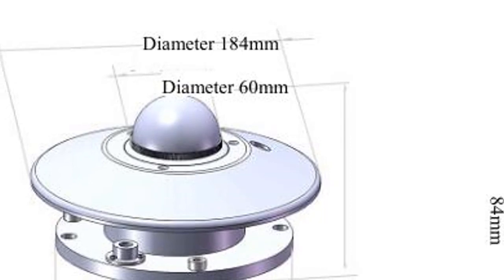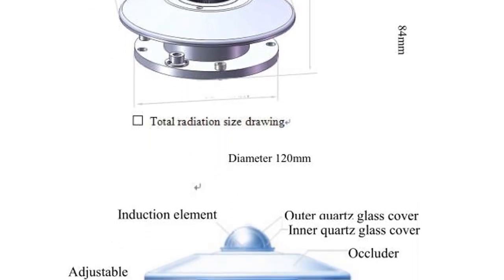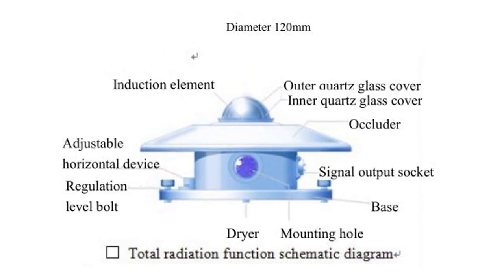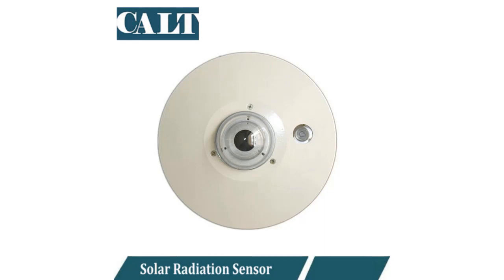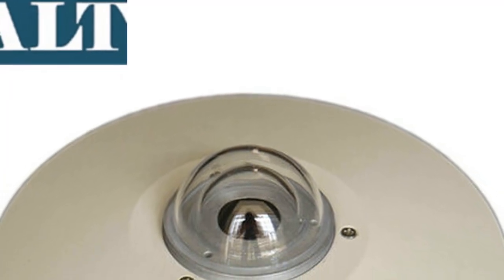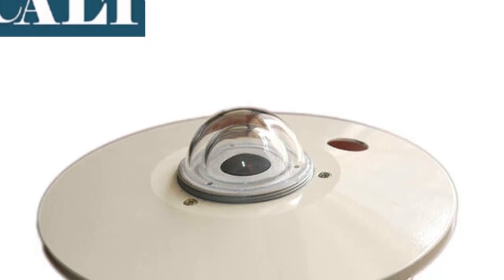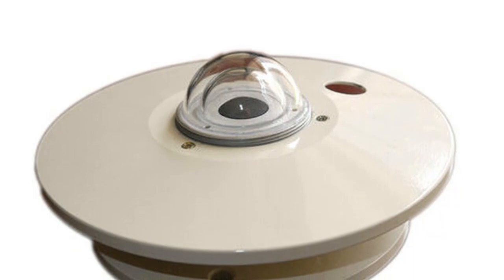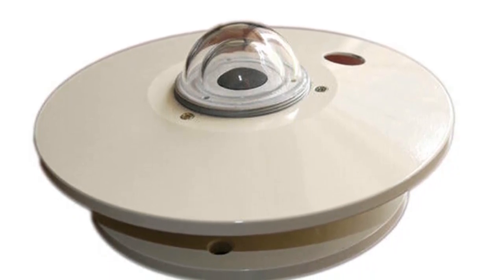Thermoelectric sensor for solar measurement YGC-TBQ 24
The YGC-TBQ solar radiation sensor is a pyroelectric sensor principle for solar radiation energy measurement. It has a small size, high precision, stable performance and low power consumption. The product is widely used in meteorology, geography, environmental protection and other fields.

YGC-TBQ 24 volts solar radiation sensor pyroelectric sensor principle for solar radiation energy measurement